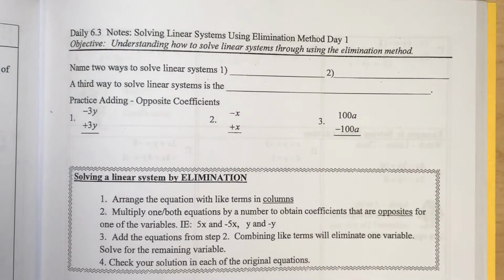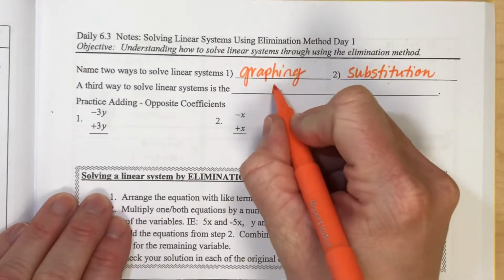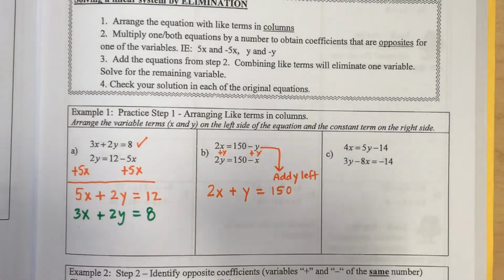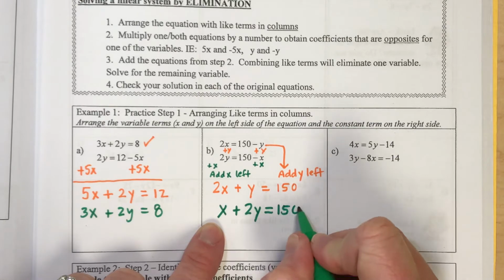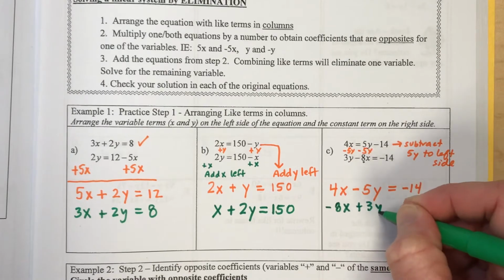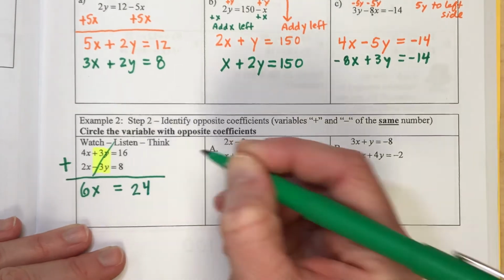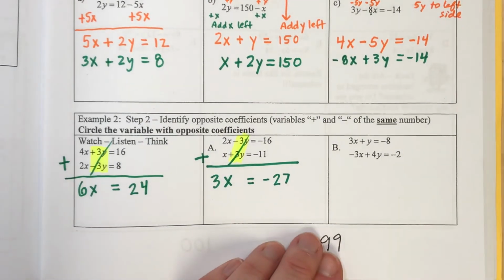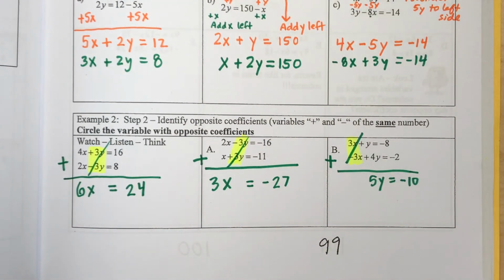Steps to Solving a System of Linear Equations by Elimination